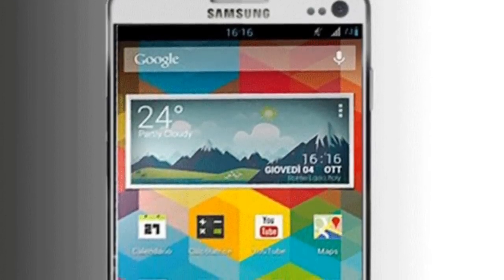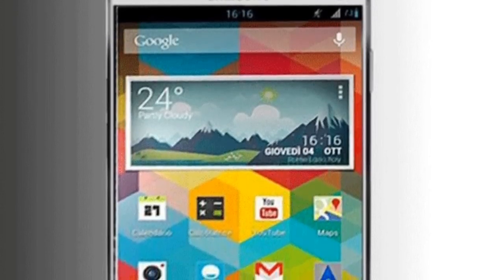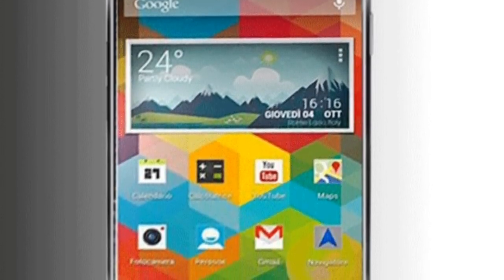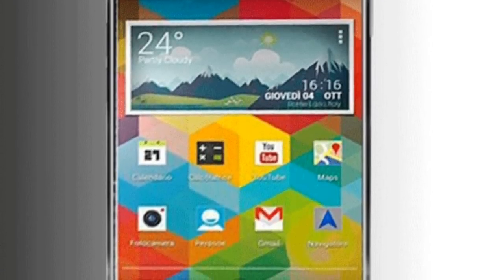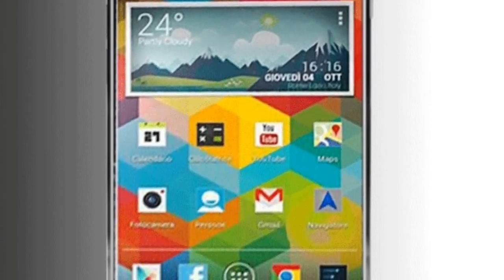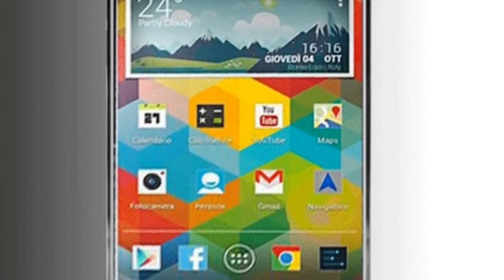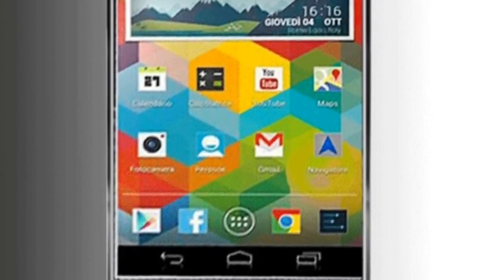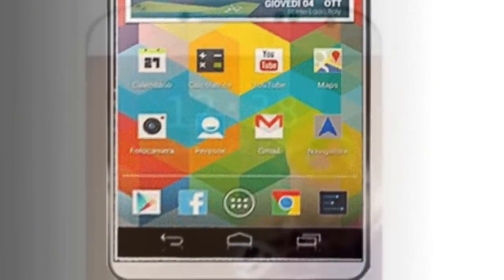Samsung Galaxy S5 - Release Date, Specification, Info & More!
Samsung Galaxy S5 Specs, Galaxy s5 Release Date, Galaxy S5 Display, Galaxy S5 Exynos, Samsung Galaxy S5 16MP Camera, Samsung Galaxy S5 Leaked, Samsung Galaxy S5 Leaked Features, Samsung galaxy s5 Rumors, Samsung galaxy S5 Metallic body, Samsung galaxy S5 fingerprint scanner, Samsung galaxy s5 android 4.4 KitKat, Samsung galaxy S5 Iris Eye scanner.
These are the current Rumors of samsung galaxy S5 and new reports from Korea suggest that the galaxy S5 will have a QHD 2k 5.25 Inch display.